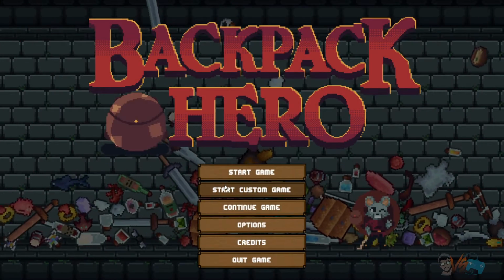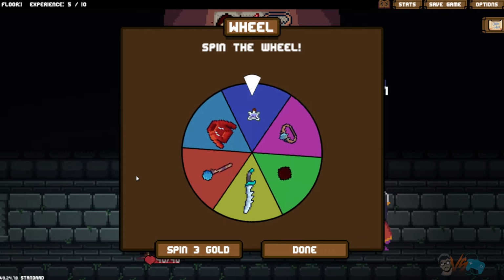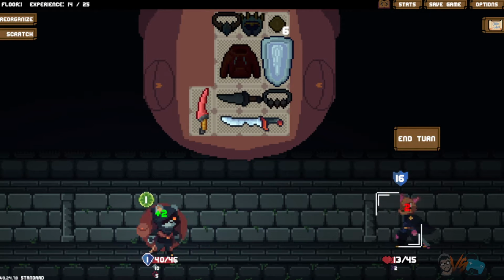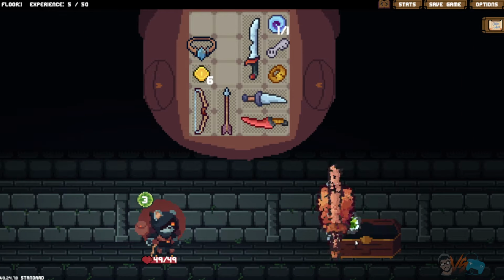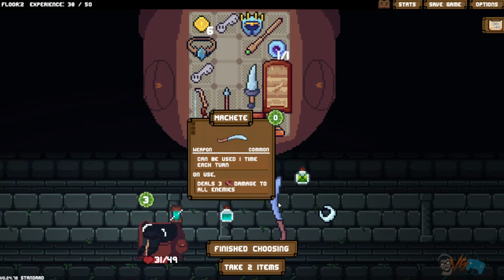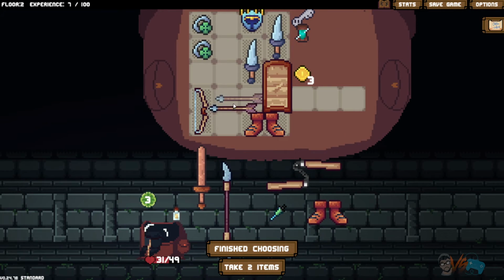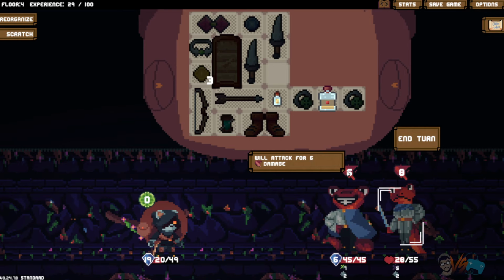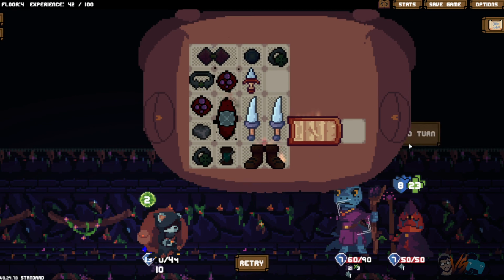When experimenting GOES WRONG.. - Backpack Hero Playthrough #2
Backpack Hero let’s play! Thanks for checking out my Backpack Hero gameplay. This is a Backpack Hero playthrough and Backpack Hero walkthrough. Make sure to watch out for my Backpack Hero review and Backpack Hero reaction videos on my main Youtube channel.

🎬Here’s the full Backpack Hero playlist that contains the Backpack Hero part 1, Backpack Hero ep 1, and Backpack Hero episode 1:

✊🏼Become a Mablin Today! (👊🏼 ͠° ͟ʖ ͡°)🤜🏽

Storm the Dungeon! Backpack Hero is the inventory management roguelike! Collect rare items, organize your bag, and vanquish your foes!

Backpack Hero is a twist on your standard deck-building roguelike! It isn't just about what you carry, but how you organize items within your bag! Their placement has huge effects on their power! You can move items to increase their power!

Collect hundreds of rare items. Each item has unique effects and can be good in the right arrangement!
Battle with over 40+ enemies. Enemies have varied attacks. Learn their attack patterns and vanquish your foes!
Endless dungeons to explore! Randomly generated levels have unique layouts, interesting events, and unpredictable challenges.

There's more to Backpack Hero than just organizing your backpack. You explore ancient dungeons, caves, swamps, and more! Don't get lost!

Many animals live in the dark dungeons beneath the world. You will encounter colorful friends and deadly foes!

When you aren't putting your life in danger, you will use the resources you have gathered to upgrade your town! By organizing the perfect town, you will restore the world of Orderia and rescue the animals who live there! Your progress in the overworld unlocks new content but it won't give you any unfair advantages on a trip into the dungeons.